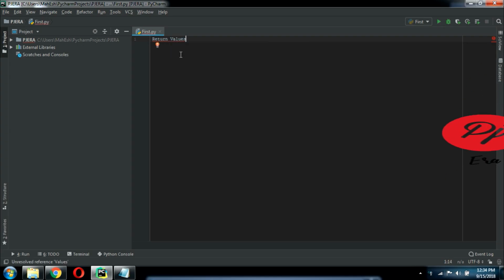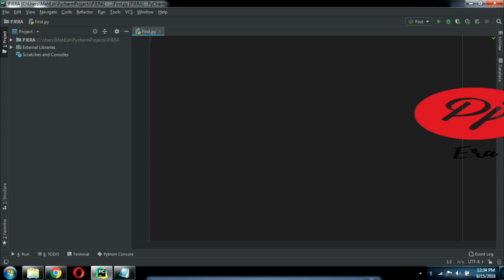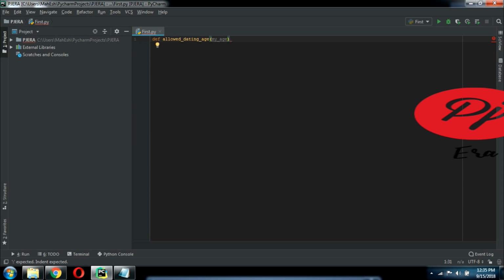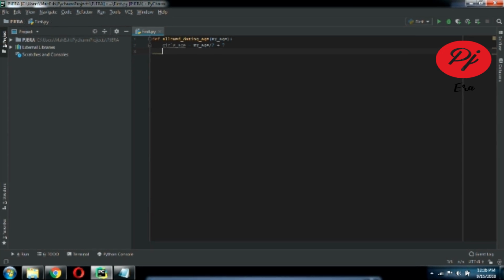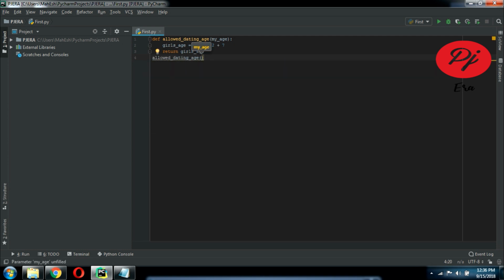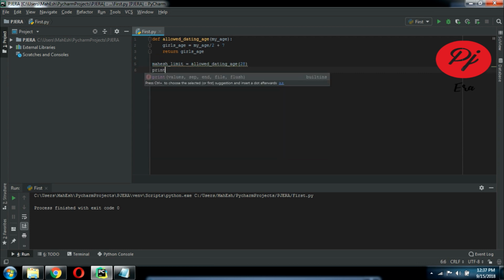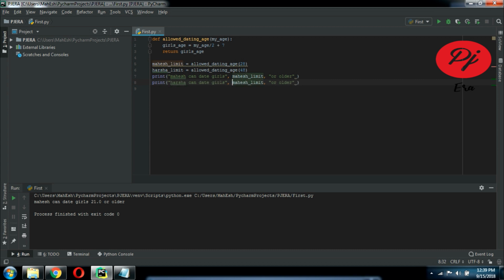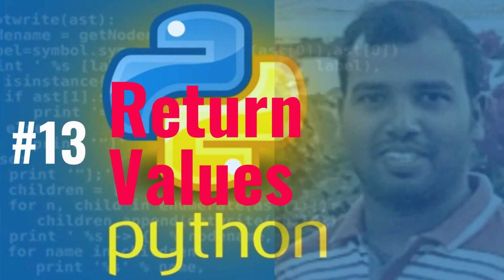#13 Return Values python | python programming tutorial for beginners 2019 | Python Full Course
Return Values